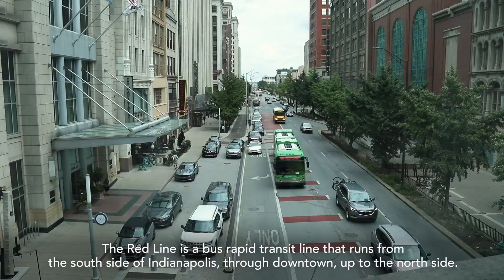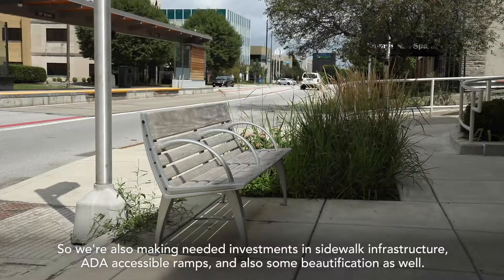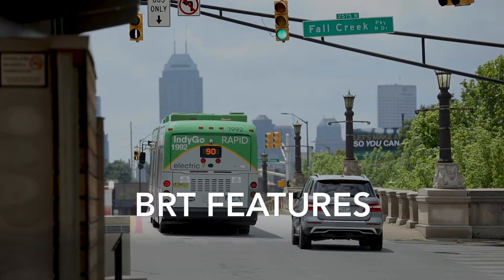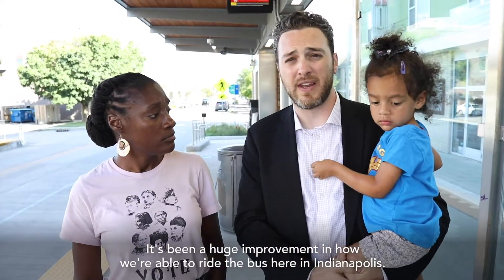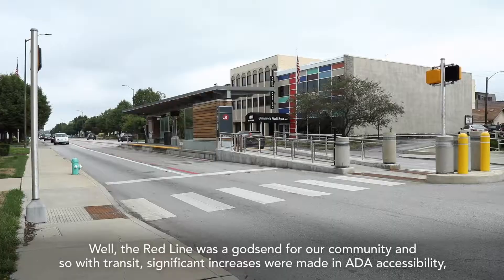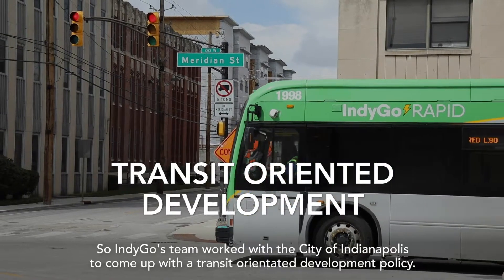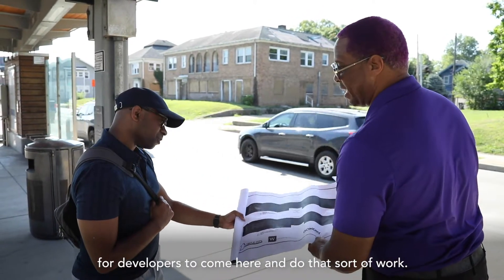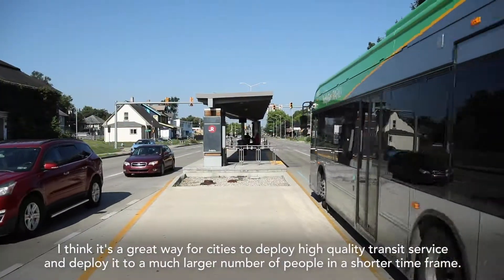Extended BRT Case Study | The Red Line - Indianapolis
This comprehensive study explores the all-electric Red Line BRT corridor in Indianapolis, which operates north and south through the heart of downtown while connecting various types of neighborhoods with varying lane treatments and station designs. Go in-depth to learn how the cost savings of BRT has allowed for construction of a much longer transit line while having resources to improve pedestrian connections and corridor improvements to serve the entire community. See how IndyGo and the city have worked together to drive transit-oriented development around the BRT stations as well.